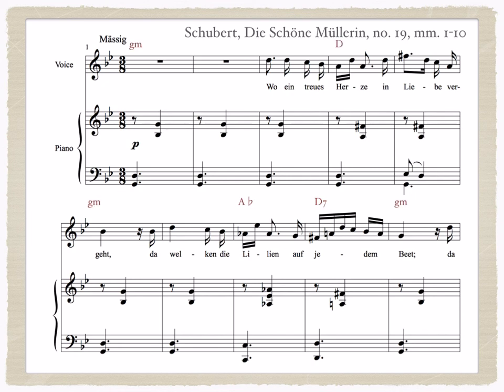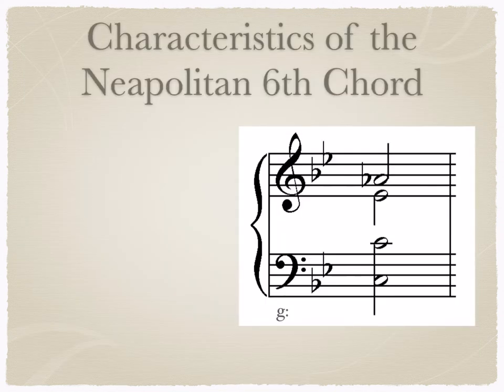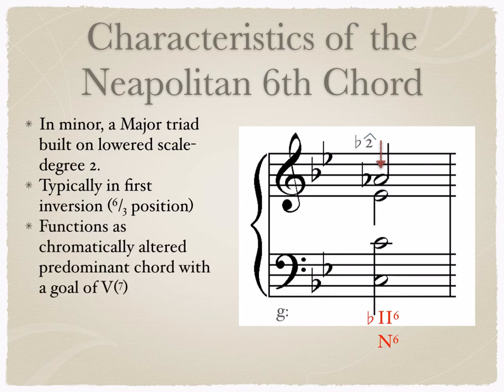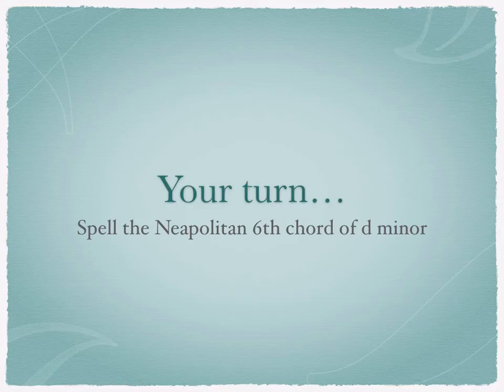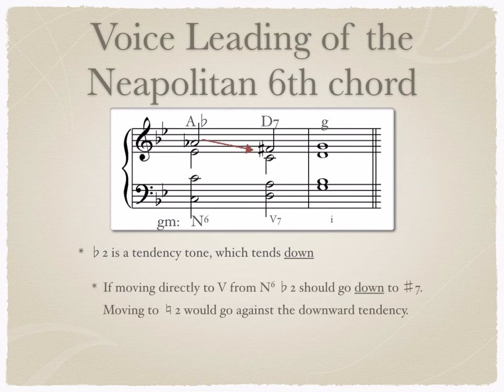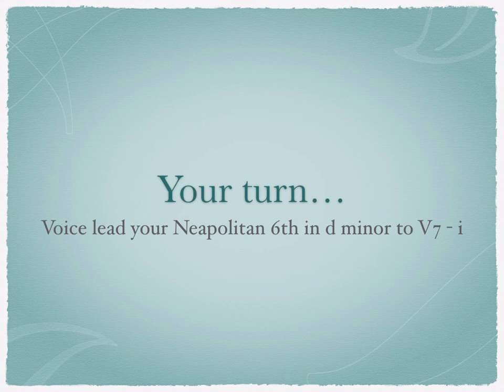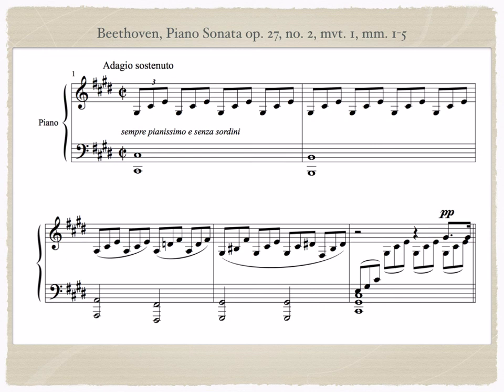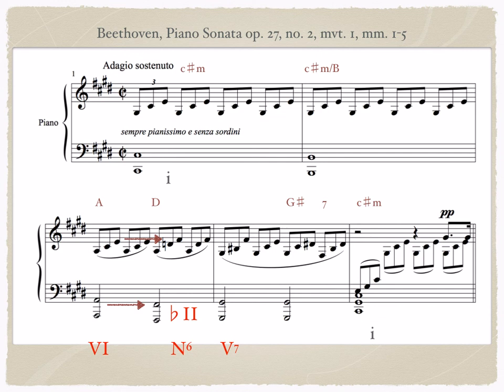Neapolitan 6th chord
This video discusses the chromatic chord, the Neapolitan 6th.